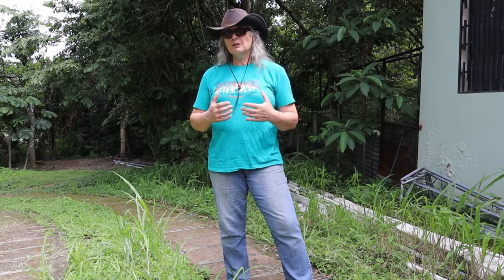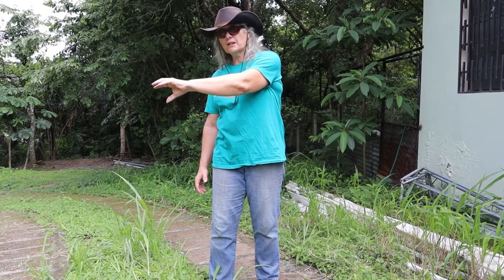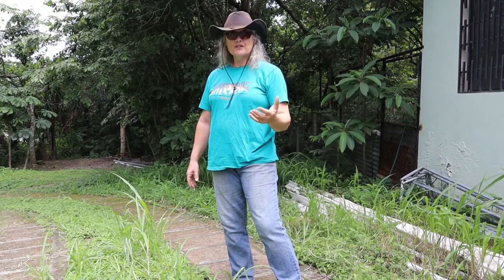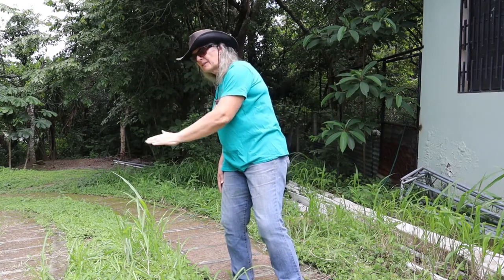3 Essential Tips for Avoiding Heat Exhaustion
Record temperatures are being reported throughout the world. Farmers and homesteaders are at particular risk for suffering episodes of heat exhaustion and heat stroke because of the nature of the work we do. I recount my experience with heat exhaustion and offer tips on how you can avoid it.

Howdy Doodle do jingle by Angelita